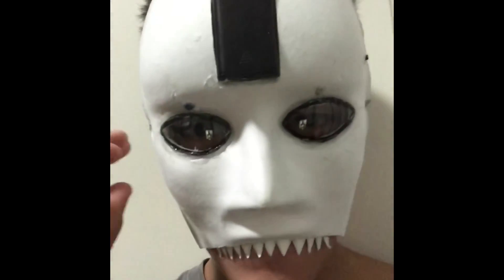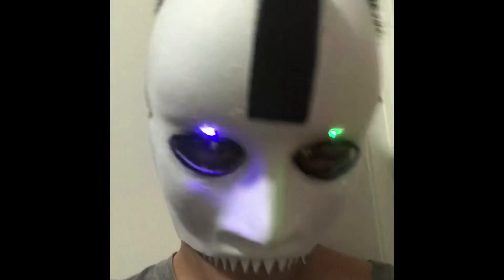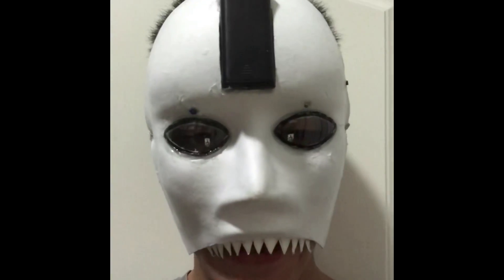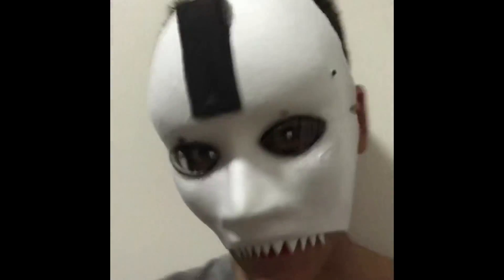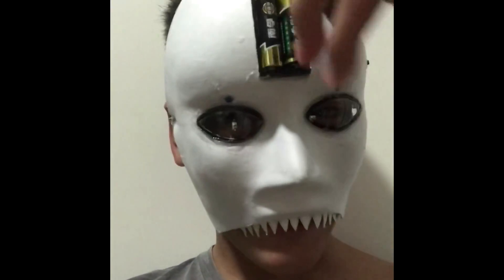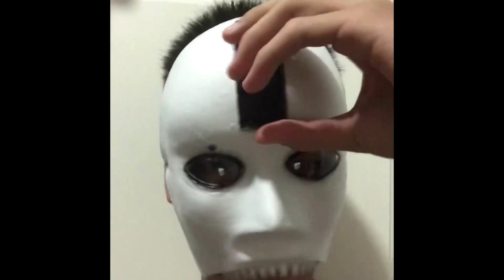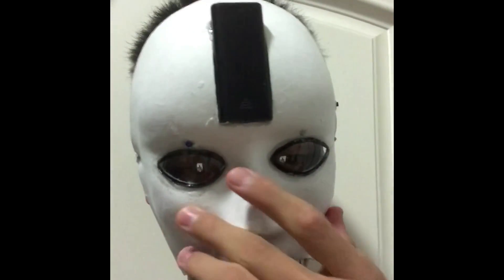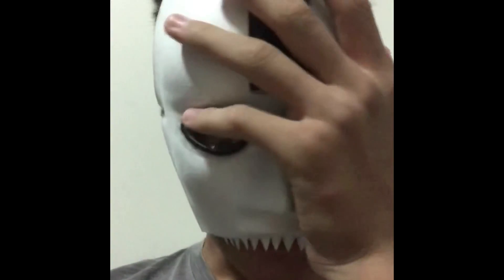How it looks like when you put it on 😂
Idk why I am making this video lol 😂